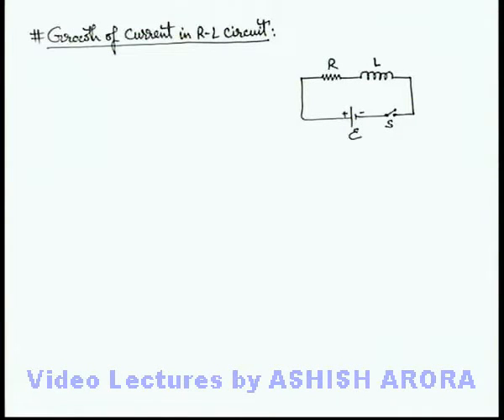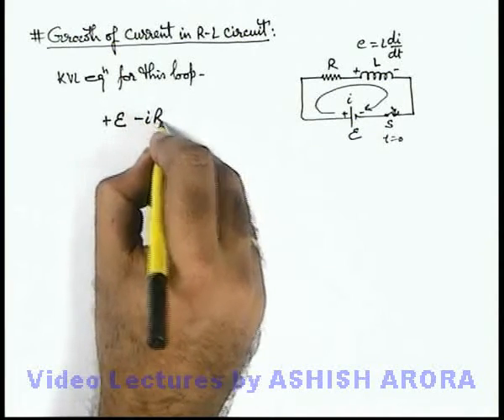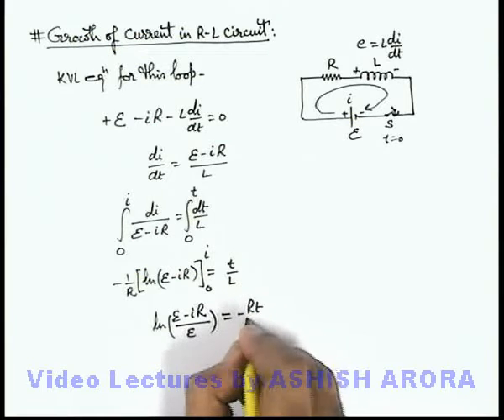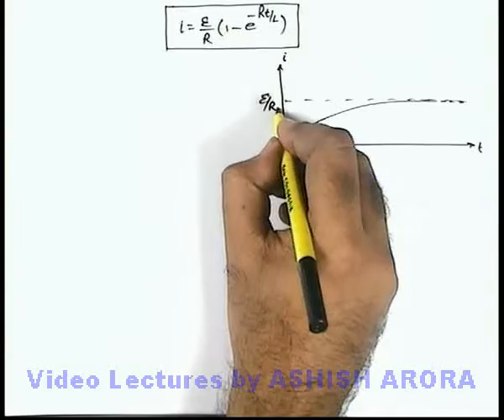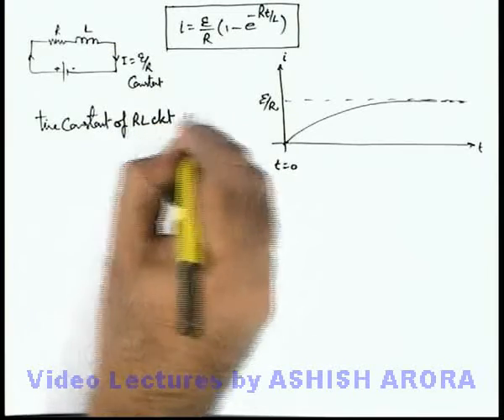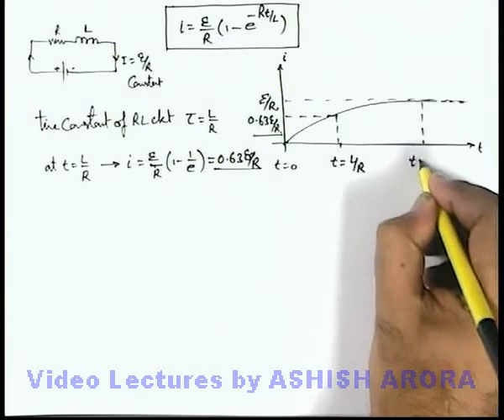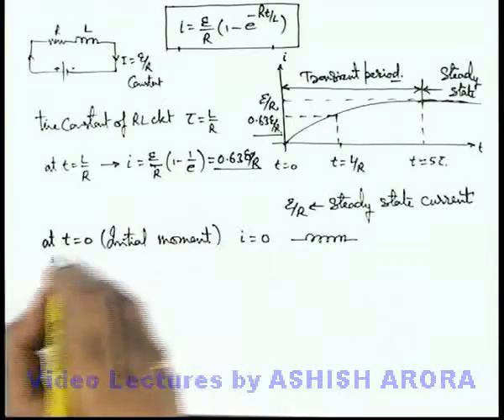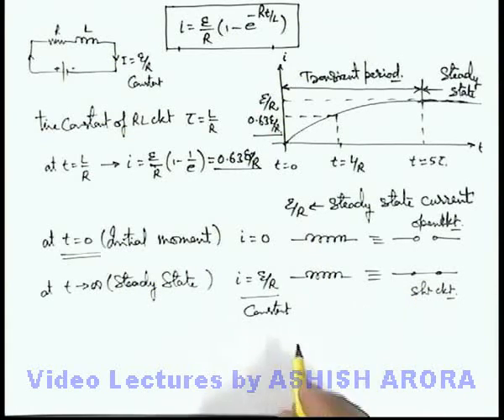Class 12 Physics | Self & Mutual Induction | #7 Growth of Current in L-R Circuit | For JEE & NEET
PG Concept Video | Self and Mutual Inductance | Growth of Current in L-R Circuit by Ashish Arora

Students can watch all concept videos of class 12 Self and Mutual Inductance for jee & neet in proper sequence through PG channel playlist.